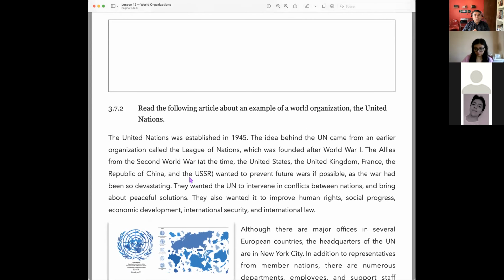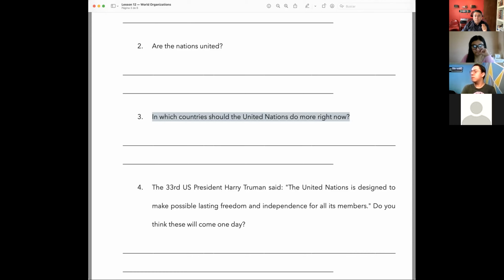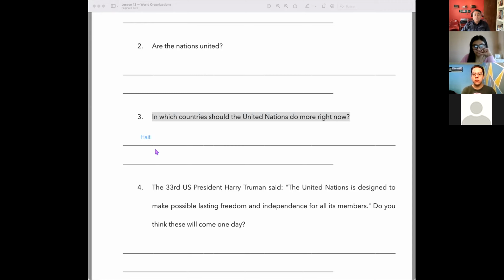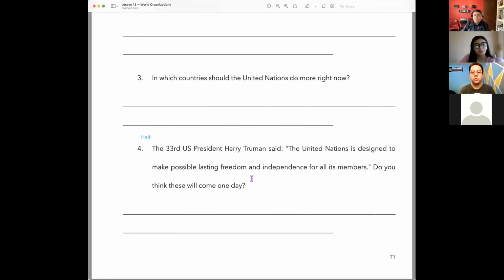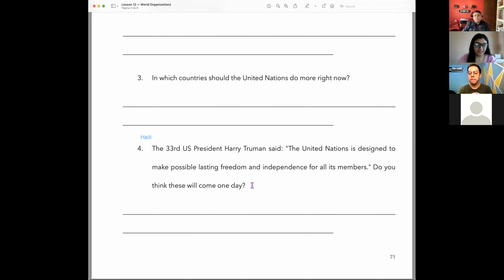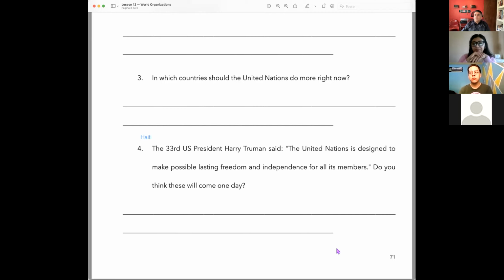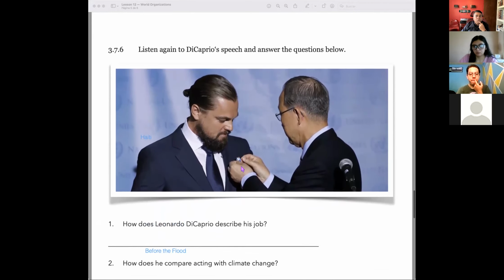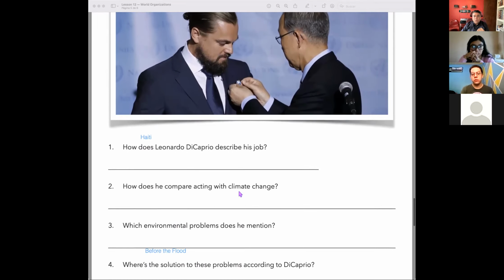Lesson 12 — World Organizations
This time we talked about the importance of a World Organization such as The United Nations. We had a quick discussion about its relevance, and finally we played a quick game on Kahoot! I hope you enjoy it.